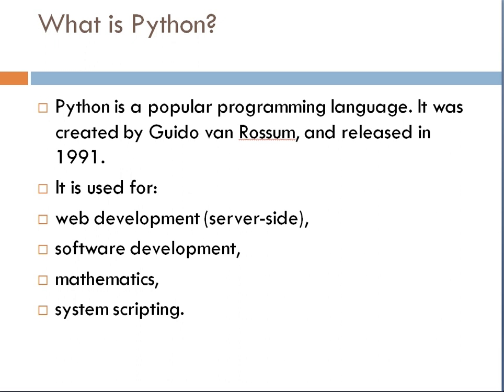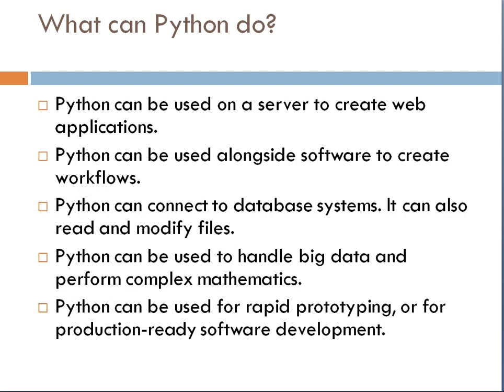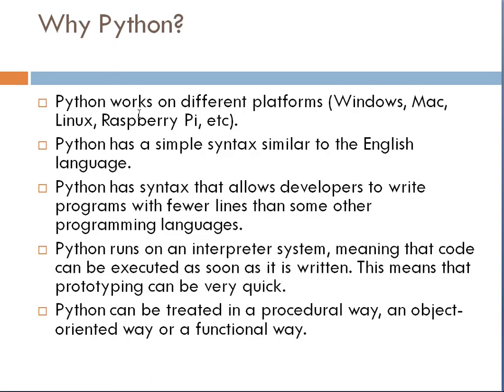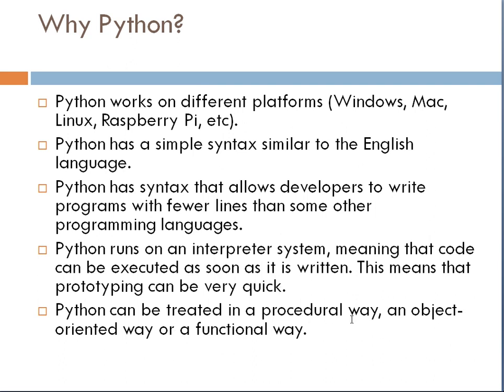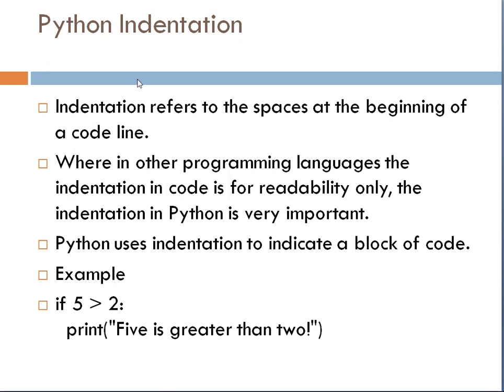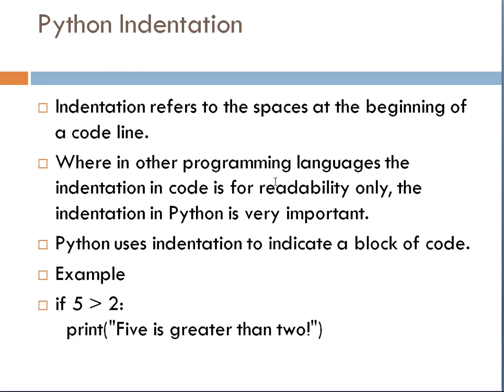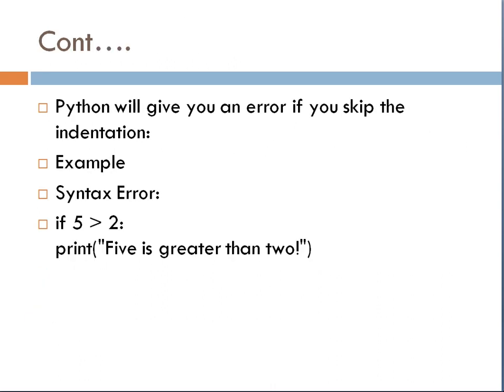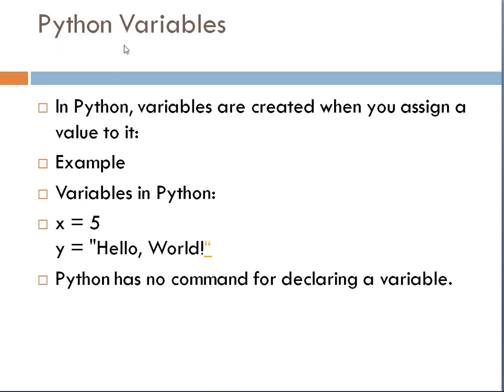Python Tutorial Part 1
In just few minutes learn python.